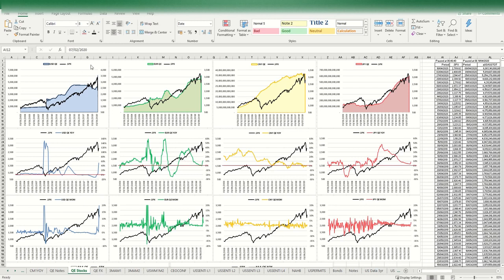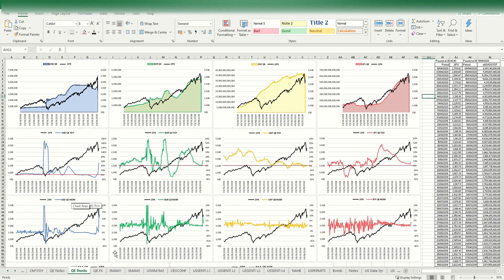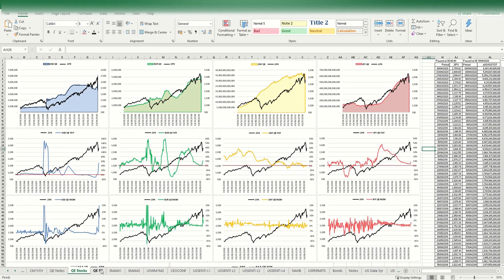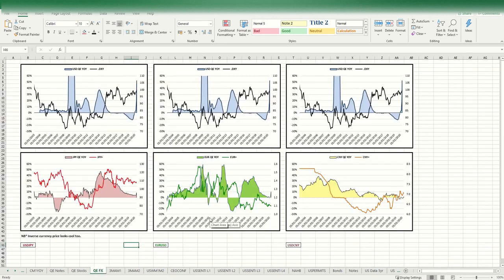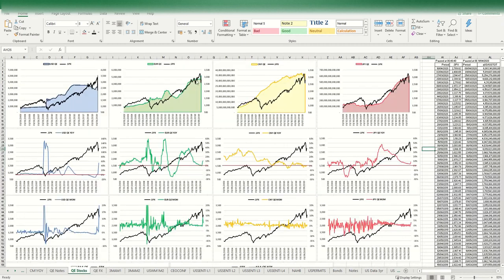Global QE Data Global Balance Sheet Data Analysis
[6] Links on st louis fed website for money supply and QE